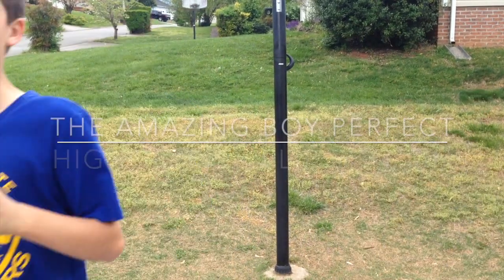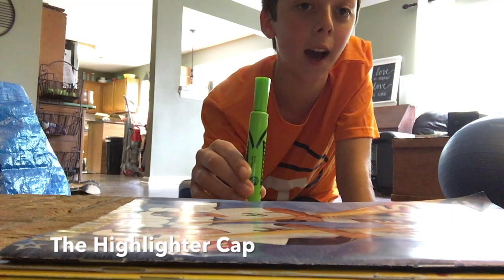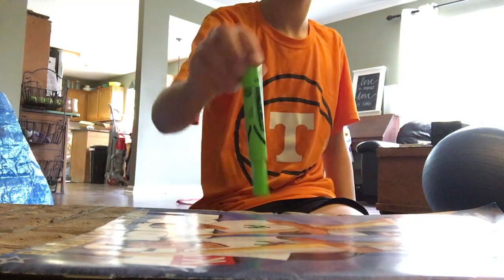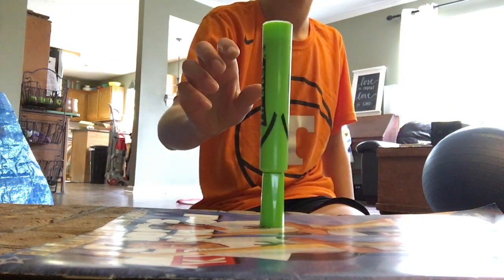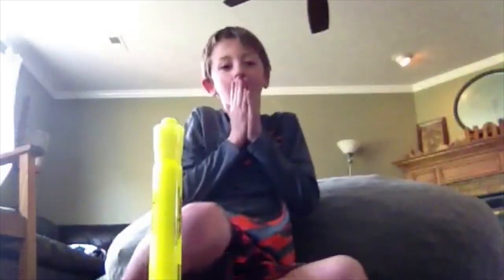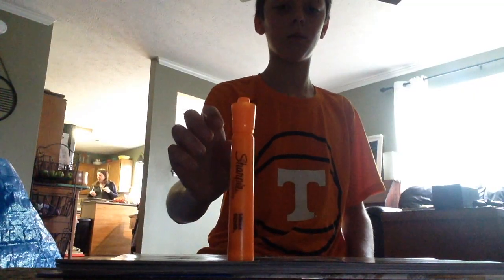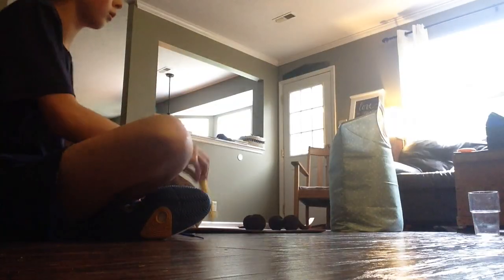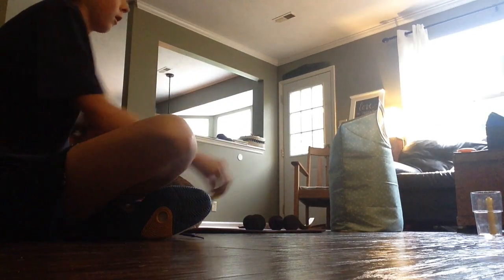Highlighter Flip Edition | The Amazing Boy Perfect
A mini video about highlighter flips